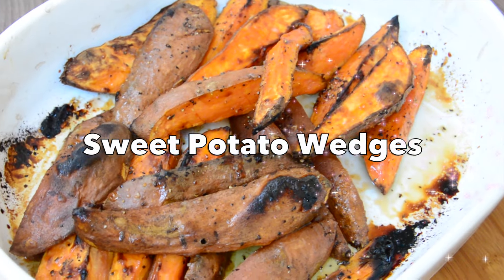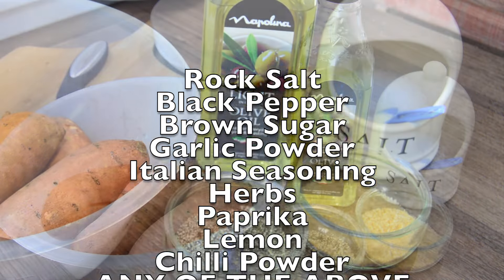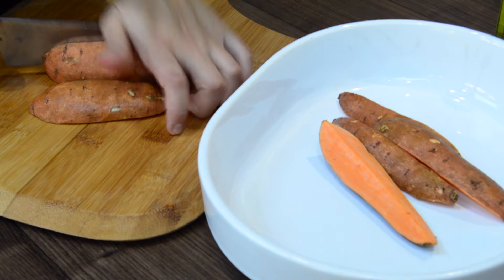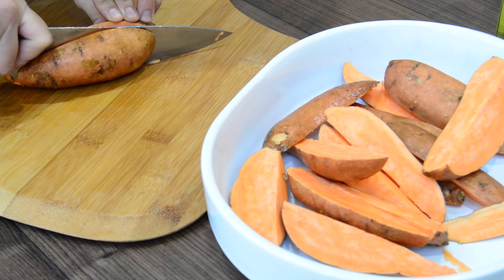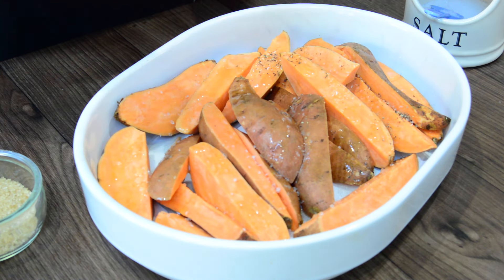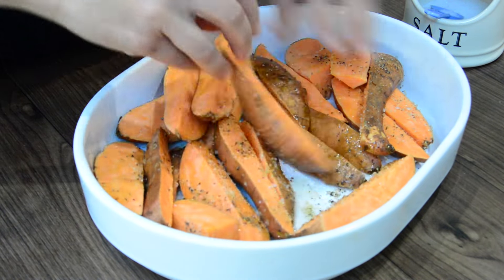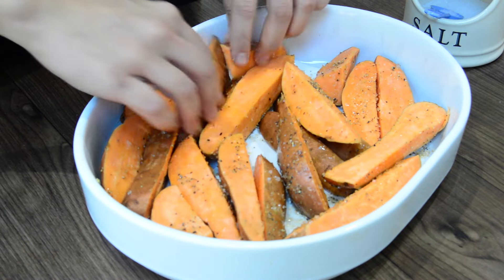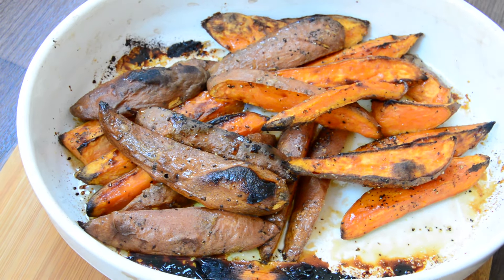How to make Sweet Potato Wedges | Indian Cooking Recipes | Cook with Anisa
How to make Sweet Potato Wedges.  Hope you enjoy this as much us!
A healthier alternative to normal potato chips and even healthier with out the Brown Sugar I added but my family love this as it keeps them crunchy and soft with an awesomely different taste and texture!
You will love this, have with just a dip or as a side dish.

Top Cook Books

Ingredients:

This is so easy, all you need is
Sweet Potatoes
Rock Salt
Black Pepper
Olive Oil
Brown Sugar

You may also add Lemon, Paprika, Garlic Powder, Herbs, Seasoning according to your taste.

This channel is aimed at anyone who loves food and and how to cook from student's to someone preparing for marraige or even if you are an experienced cook but in need of some inspiration I can help!

I would love to help you with new recipes each week! Help put me out and give me a try! Your Subscription does make a difference! It means a lot to me and I'd really appreciate it! Thanks in advance and Thanks Soo Much For Watching! x